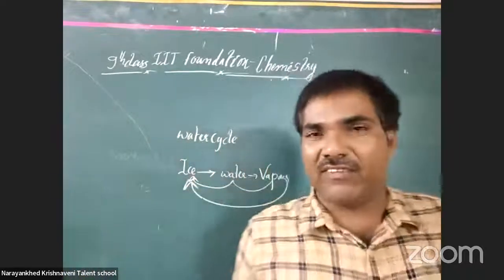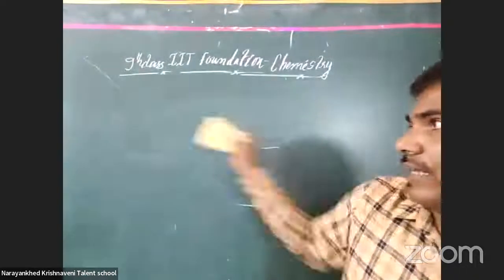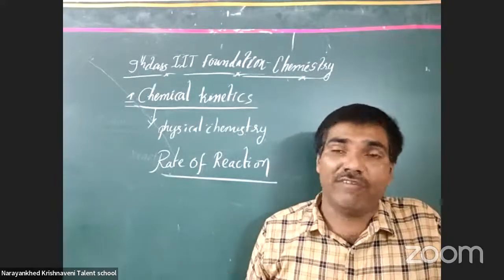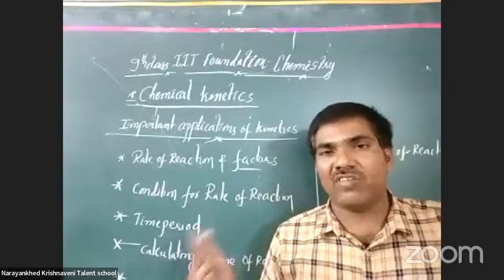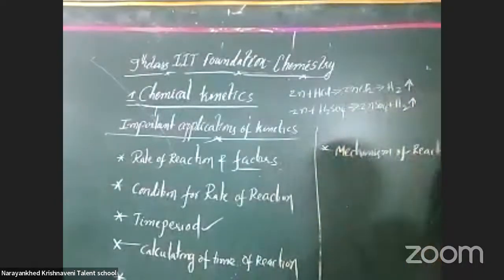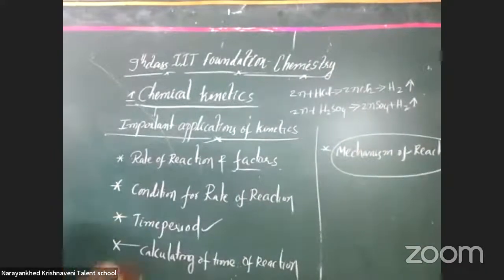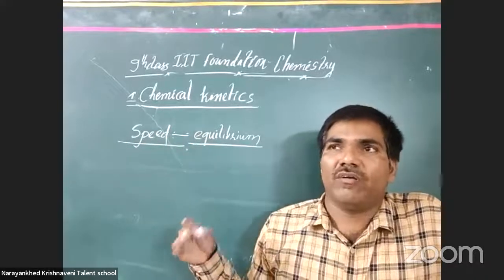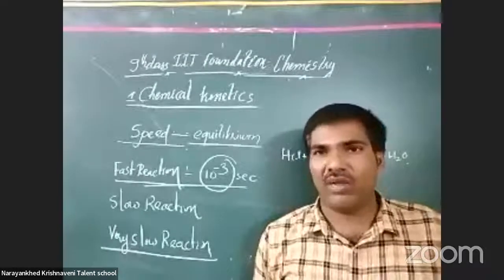Class IX - IIT/MEDICAL FOUNDATION